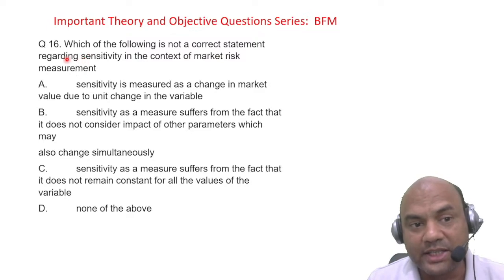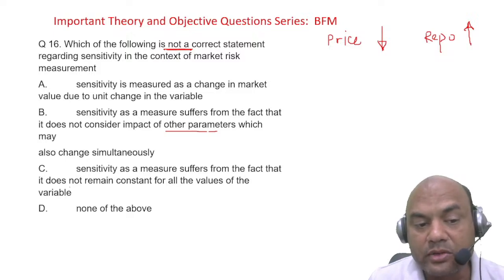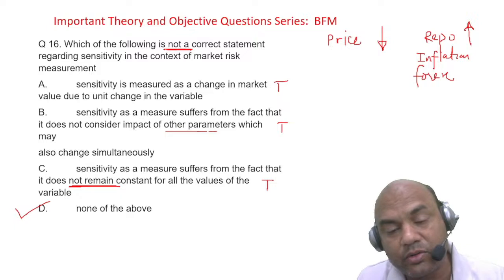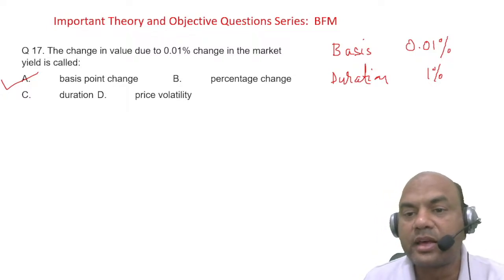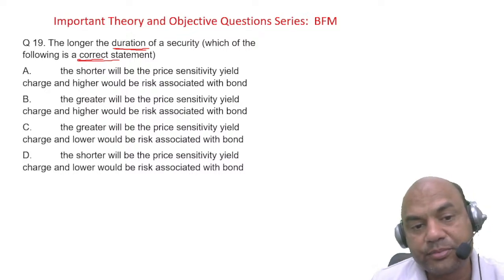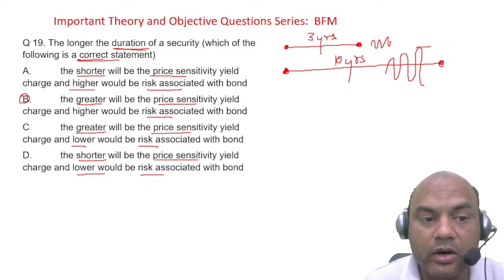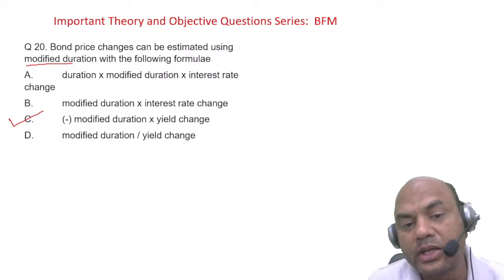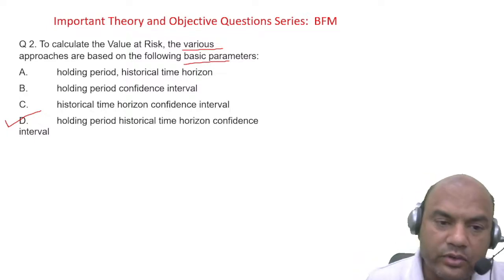CAIIB June 2024 | BFM Module D English Medium | Most Important Questions | Class 15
CAIIB June 2024 | BFM Module D English Medium | Most Important Questions | CAIIB Bank Financial Management | CAIIB 2024 Syllabus | CAIIB 2024 Preparation | CAIIB 2024 Online Classes